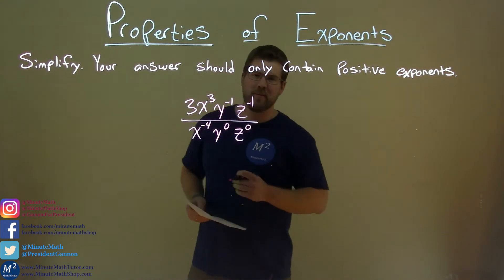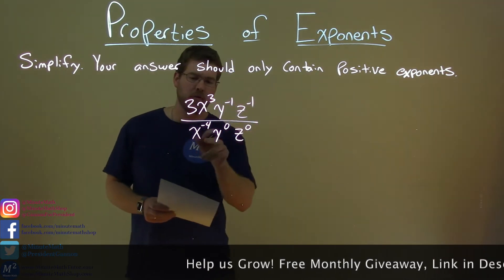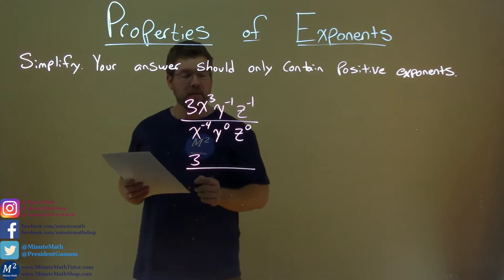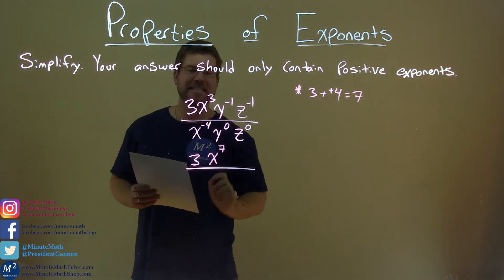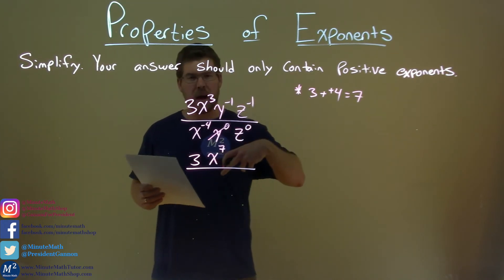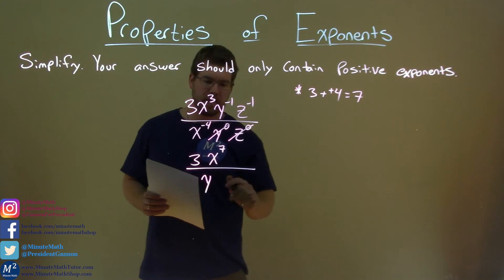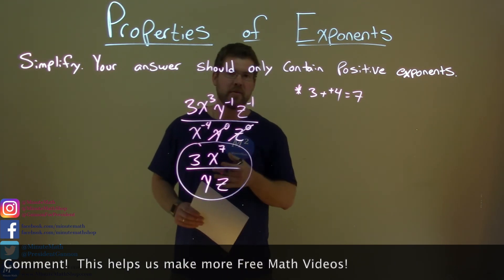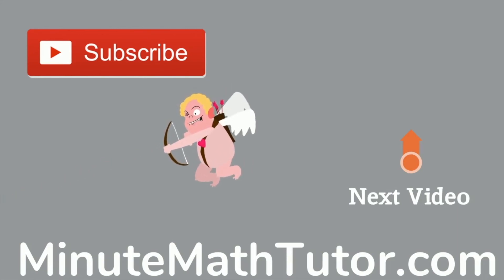Simplify (3x^3y^-1z^-1)/(x^-4y^0z^0)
In this math video lesson we Simplify (3x^3y^-1z^-1)/(x^-4y^0z^0).